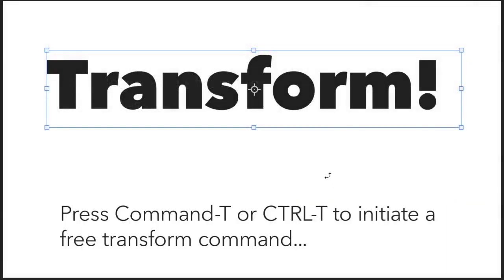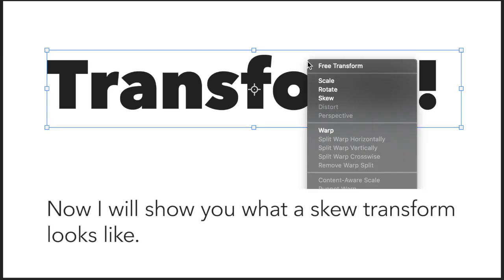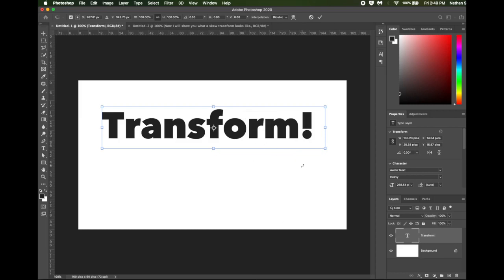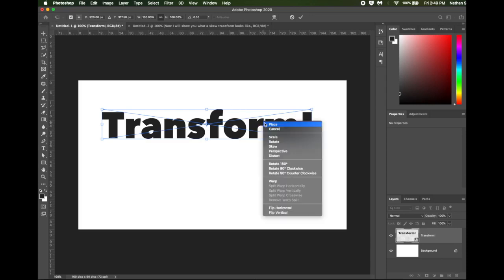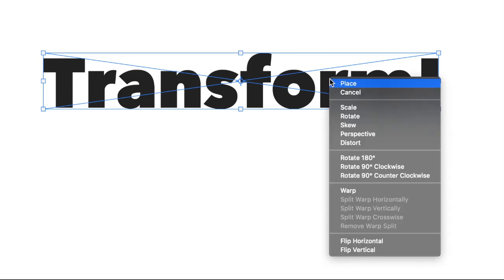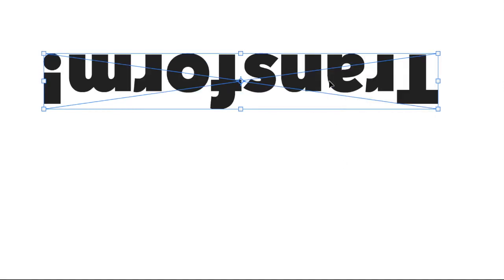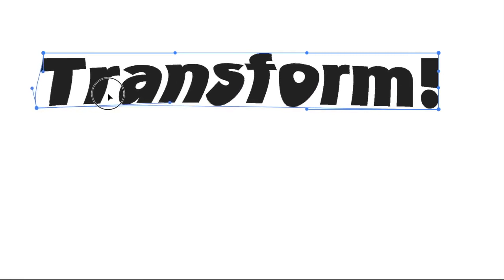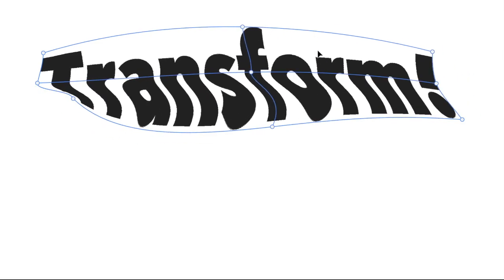Photoshop CC - Using Free Transform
This is part of lesson 5 in my Beginning Photoshop and Graphic Design Course